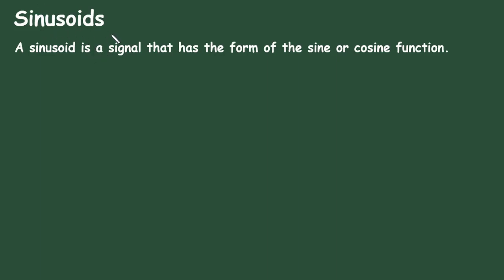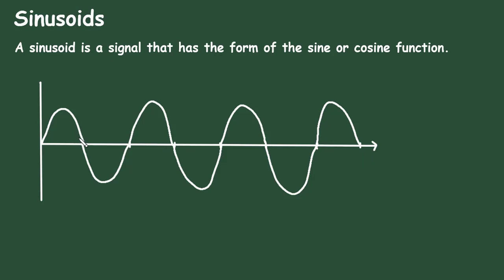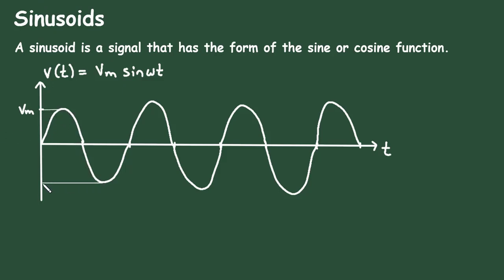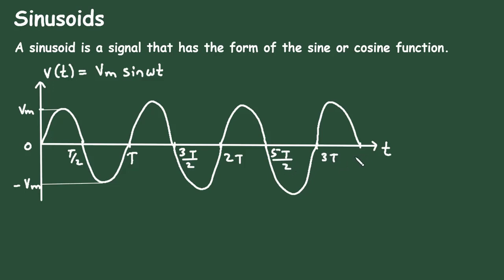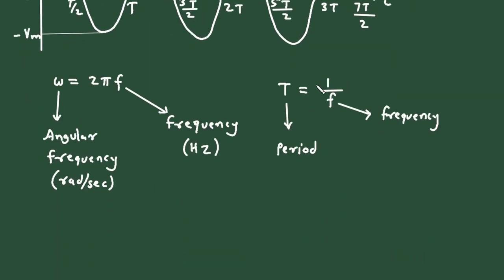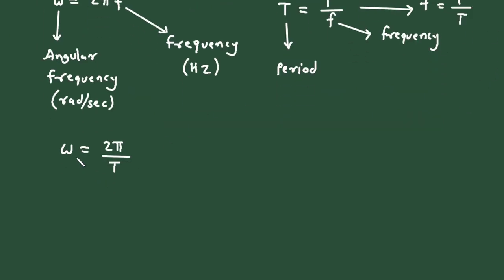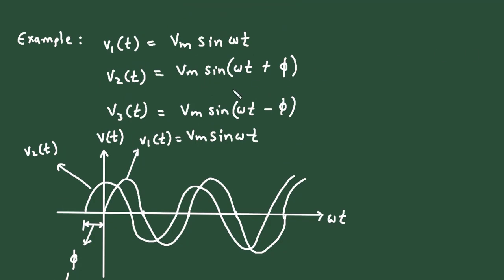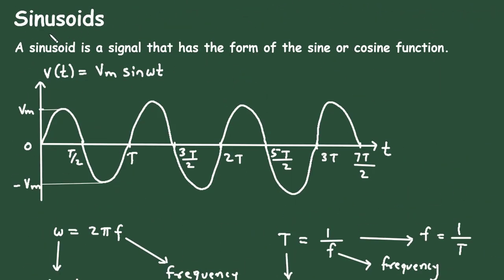Sinusoidal AC Voltage Sources in Circuits | Electrical Engineering